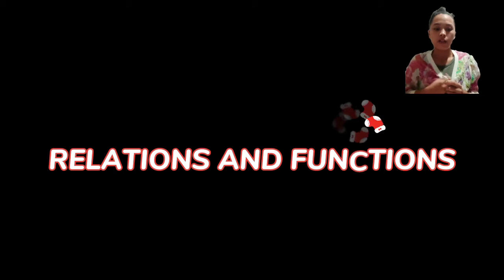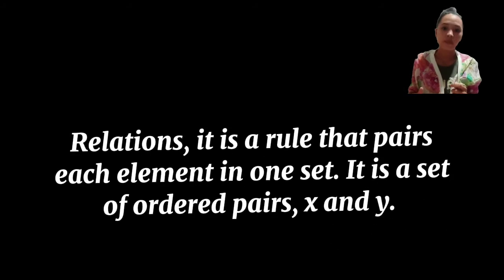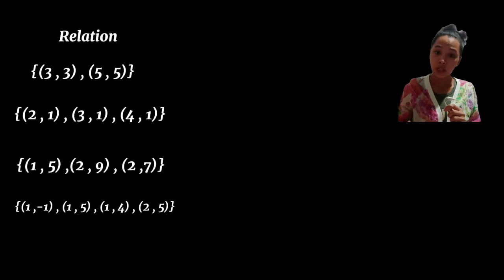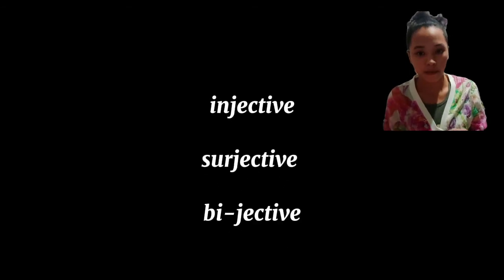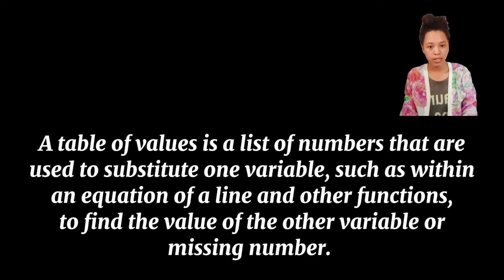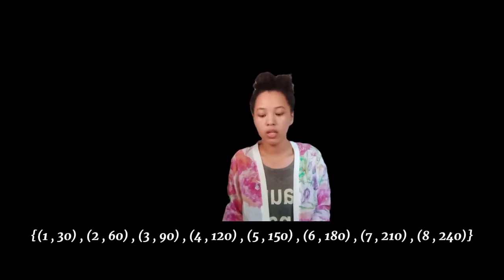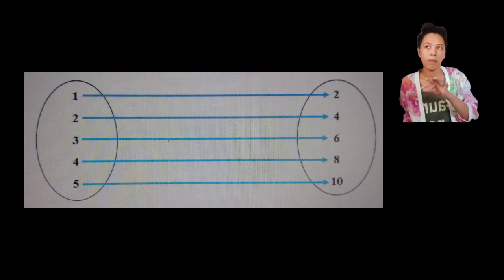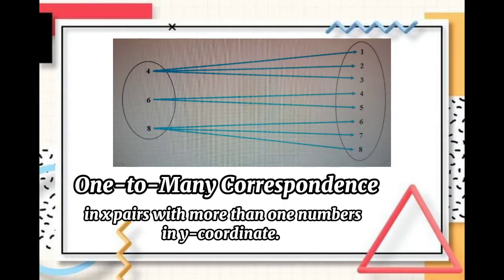Relations and Functions